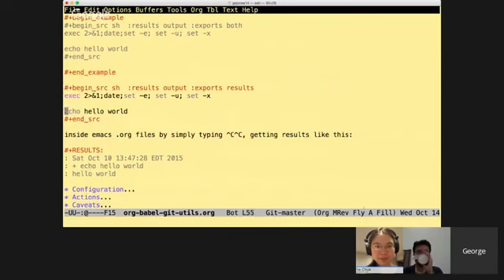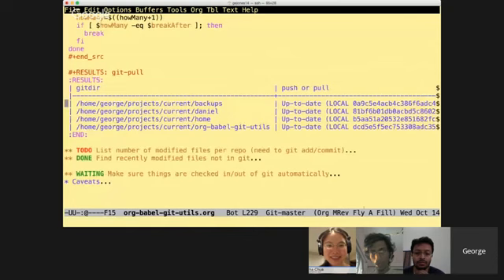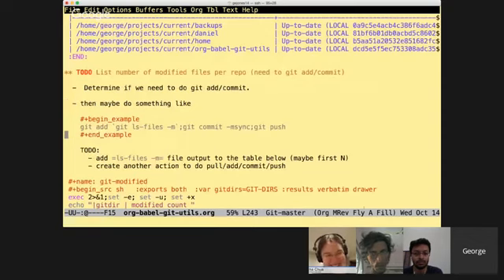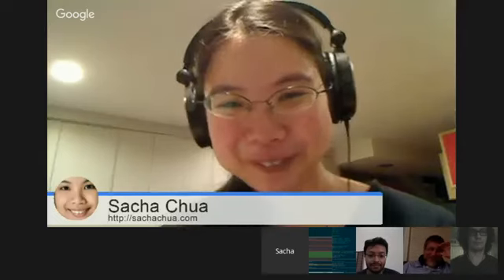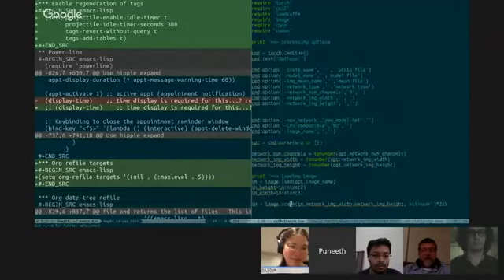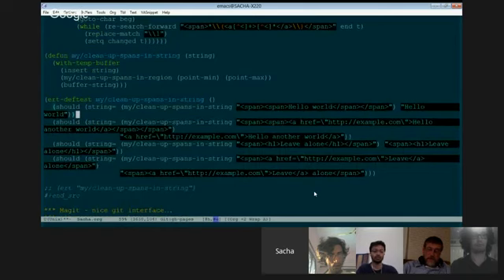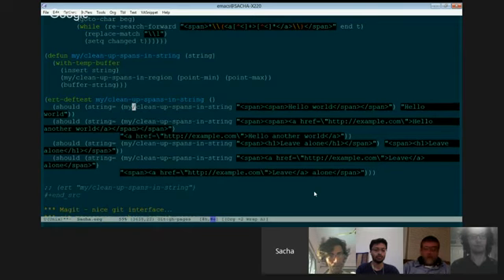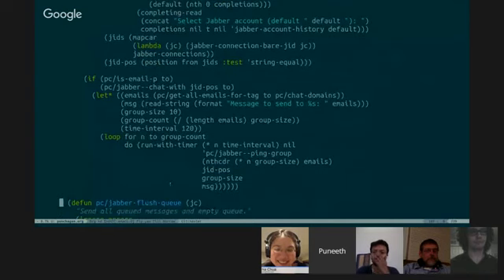2015-10-14 Emacs Hangout